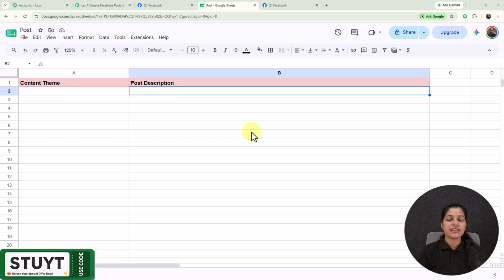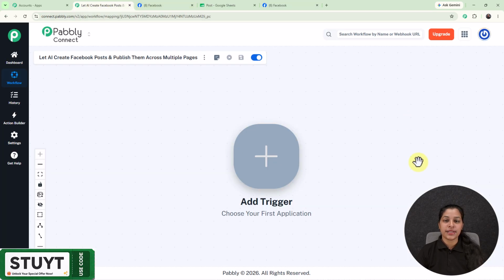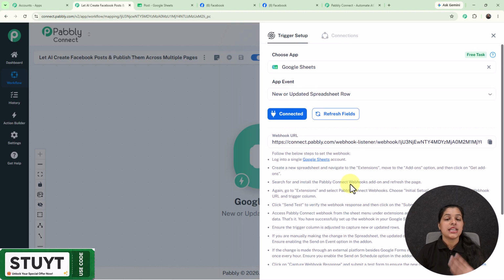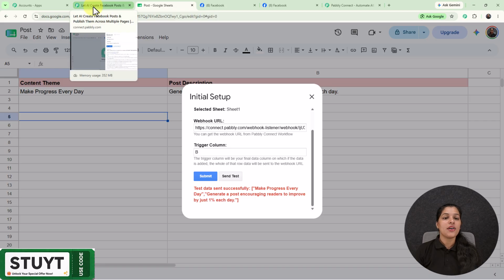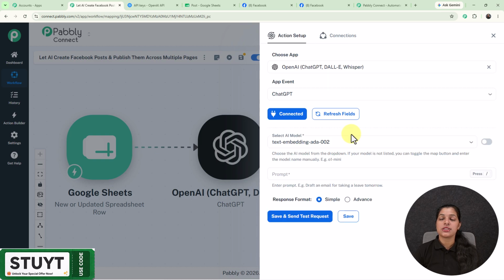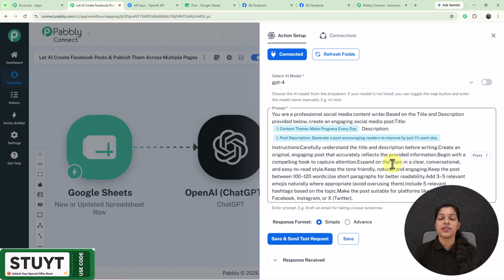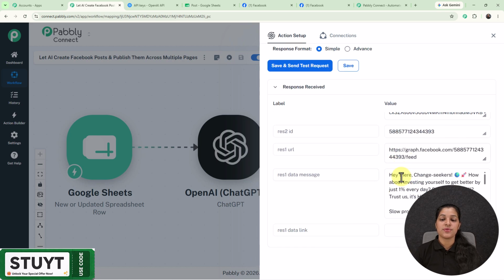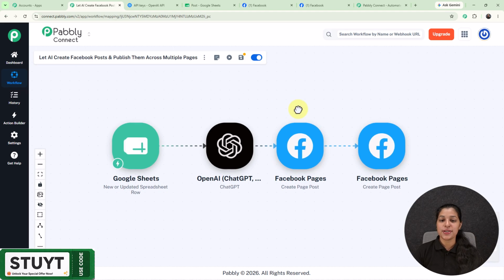Let AI Create Facebook Posts & Publish Them Across Multiple Pages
In this video, you'll learn how to use AI to generate Facebook posts and publish them across multiple pages effortlessly. We’ll explore how to leverage AI tools to create engaging content while using Facebook's features to manage your pages effectively. Pabbly Connect simplifies the entire process by automating post publishing, ensuring your content goes live on all selected pages without any manual effort. This setup not only saves you time but also enhances your social media presence with consistent and quality posts.

Use Case:-
Save time by letting AI generate engaging Facebook posts based on your prompt or topic. The automation instantly publishes the content across multiple Facebook Pages without any manual effort. Keep your social media active and consistent with AI-powered content creation and publishing.

Benefits of Pabbly Connect:

1. Automation: Save time, money, and resources by automating tasks.

2. Integration: Connect various web services to create efficient workflows.

3. Security: Enjoy industry-standard security for your data.

4. Scalability: Easily add new applications and services to your workflow.

5. Cost-effective: Choose from plans suitable for different business sizes, with no charges for internal tasks.